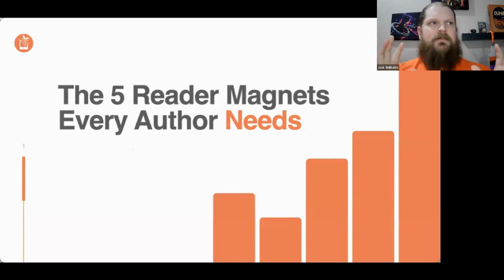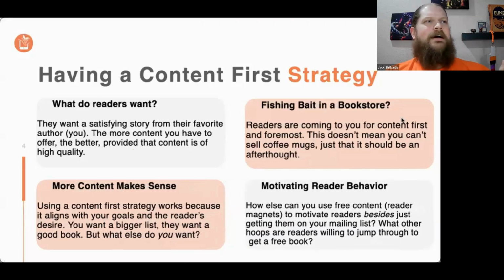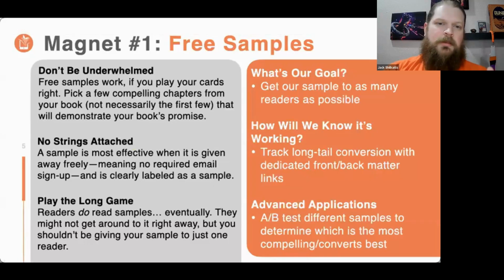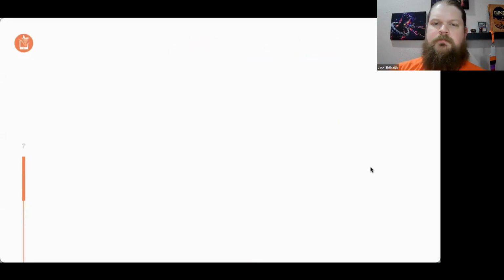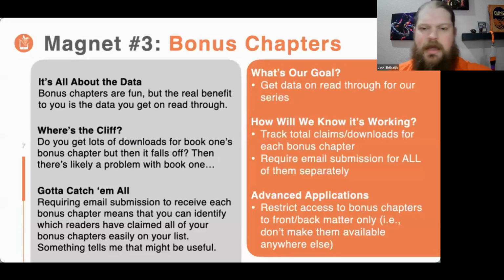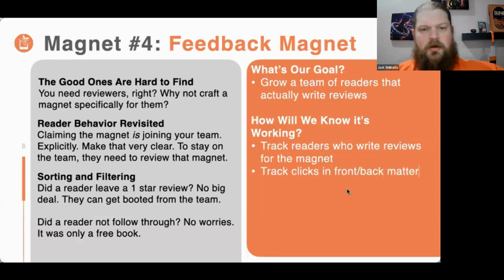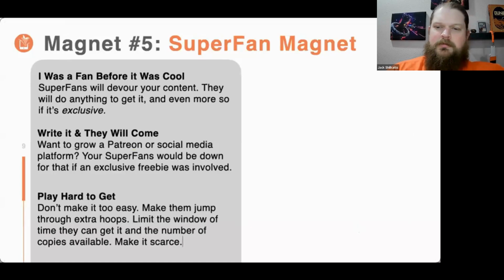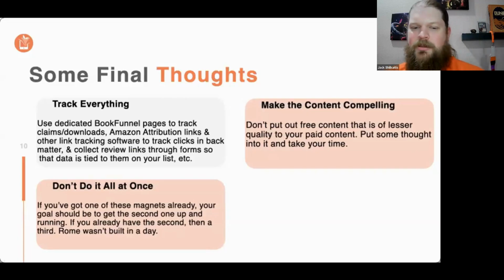The 5 Reader Magnets Every Author Needs | BookFunnel Webinars | BookFunnel Tutorial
Most authors know they need reader magnets to grow their email list, but which ones actually work? In this webinar, we break down the 5 essential types of reader magnets every author should have in their toolkit to attract different types of readers and build a thriving email list.

What You'll Learn:
- The 5 types of reader magnets that convert best for indie authors
- How to match the right magnet to your genre and audience
- When to use each type of reader magnet for maximum impact
- How to create compelling reader magnets that readers actually want
- BookFunnel tips for delivering and tracking your reader magnets
- Common reader magnet mistakes that hurt your list growth

Chapters:
00:00 - Introduction & Overview
02:18 - Why You Need More Than One Reader Magnet
05:11 - Content-First Strategy
08:06 - Reader Magnet #1: Free Samples
14:12 - Reader Magnet #2: Short Prequel
20:18 - Reader Magnet #3: Bonus Chapters
27:27 - Reader Magnet #4: Feedback Magnet
35:13 - Reader Magnet #5: Super Fan Magnet
43:45 - Final Thoughts & Implementation
48:24 - Q&A Session
87:16 - Next Steps